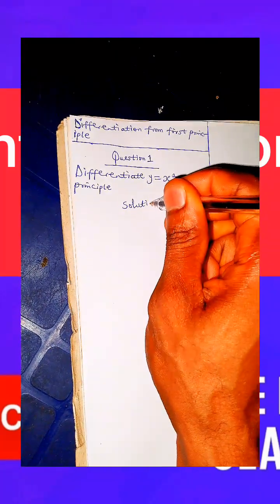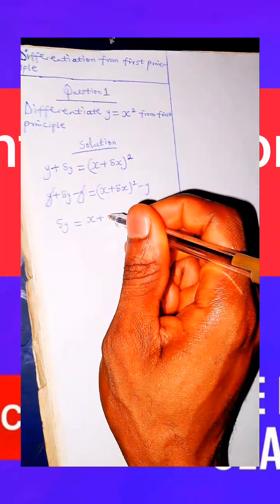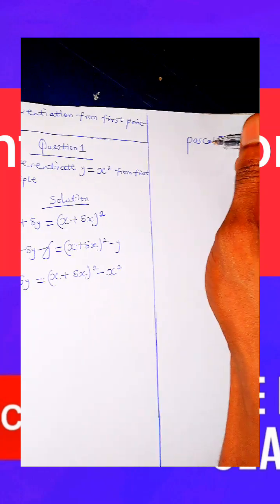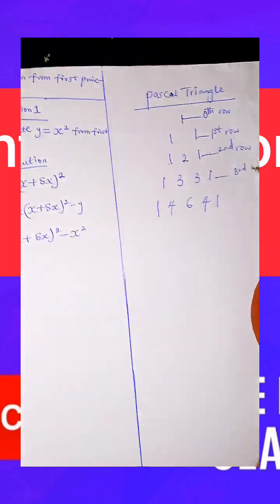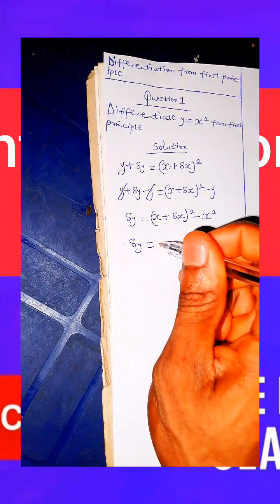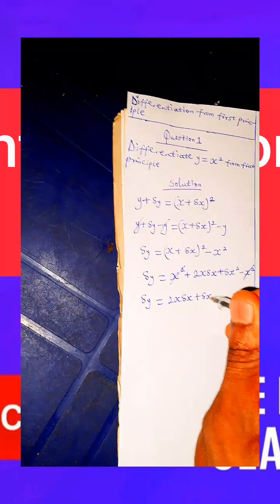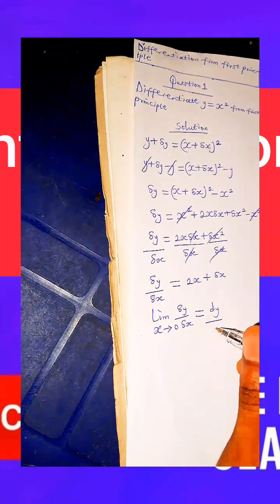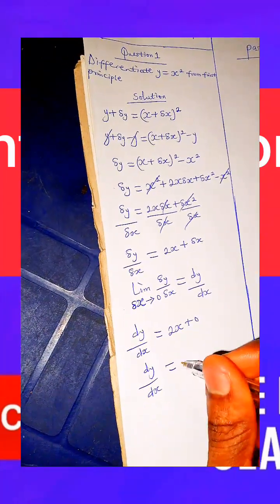Step by step video on differentiation from First principle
Want to master differentiation from first principles in 3 minutes? 🔥
In this quick, step-by-step lesson I show you the exact method (the limit definition) and work one clear example so you never forget it. Perfect for WAEC, JAMB, A-level, UTME and class tests.

What you’ll learn:
0:00 Hook — Why first principles matter
0:10 The formula: derivative = lim {h→0} [f(x+h) − f(x)] / h
0:25 Step 1 — Substitute f(x+h) (watch me expand it)
0:50 Step 2 — Cancel and simplify the difference quotient
1:10 Step 3 — Take the limit h → 0 and find the derivative
1:30 Example: f(x) = x² → derivative = 2x (I show every algebra step)
1:50 Quick bonus: how this gives the power rule so you can solve questions fast
2:10 3 quick practice problems (pause & try)
2:40 Final tips to avoid mistakes in exams

Why this works: no skipping steps, no jargon — just clear algebra and the exact limit step so examiners can’t mark you wrong. ✅